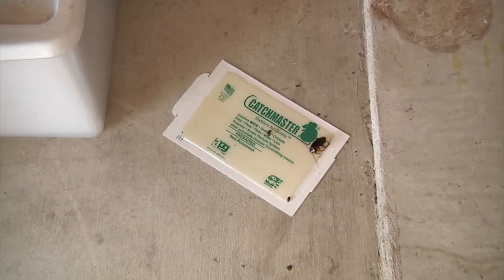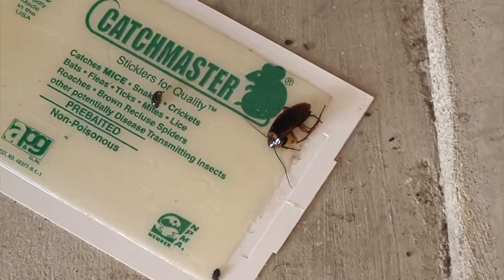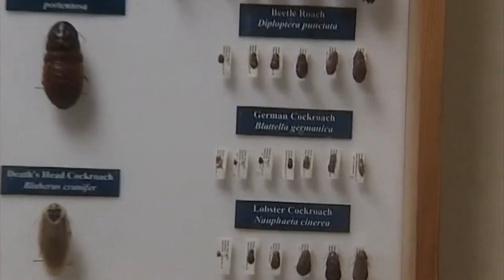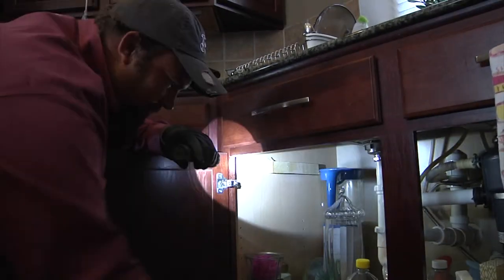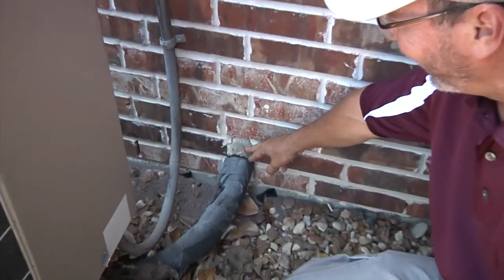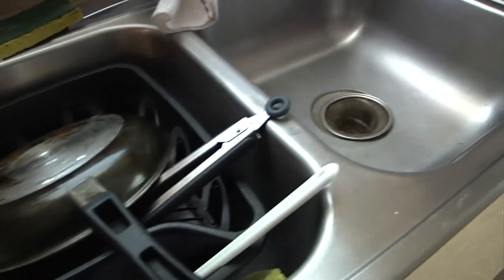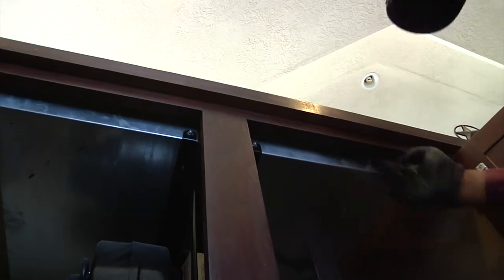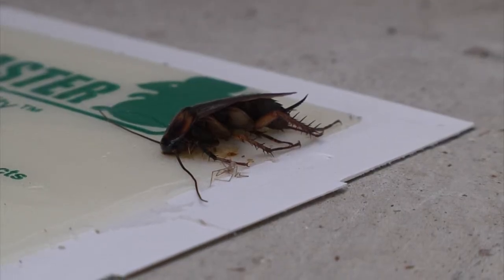Homeowners, Pest Controlers Seeing Peak Roach Season 10pm